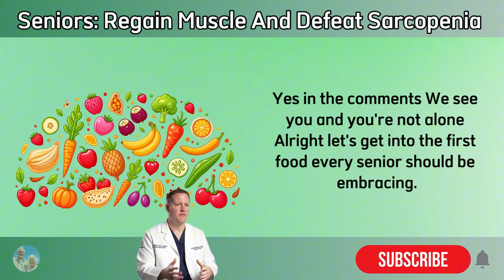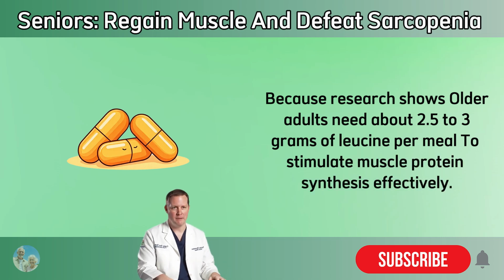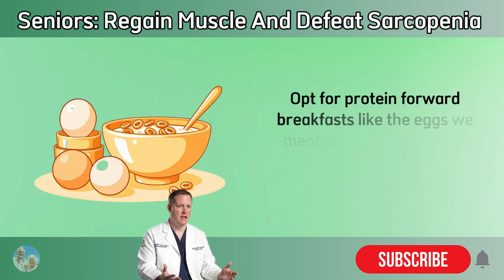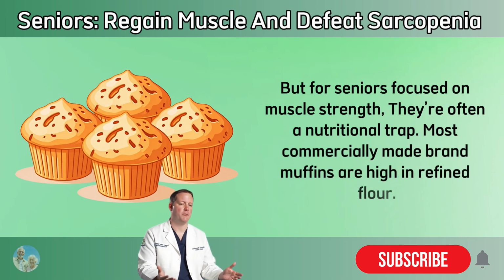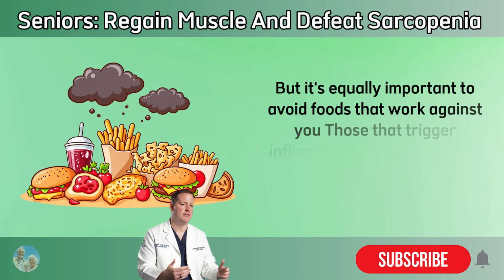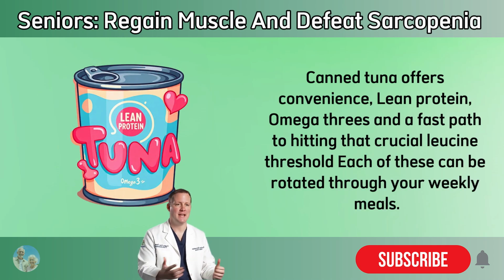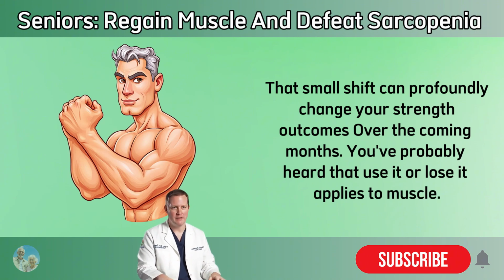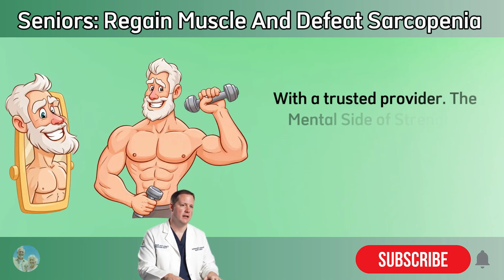Seniors, 3 Foods to Rebuild Lost Muscle – And 3 You MUST Avoid After 60 | Senior Strength Tips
Are you over 60 and struggling with muscle loss? You're not alone—and more importantly, you're not powerless. In this video, we reveal 3 powerful foods that can help rebuild lost muscle after 60—plus 3 foods you MUST avoid that may be quietly sabotaging your strength.

👉 Discover the surprising role of leucine, an essential amino acid that triggers muscle growth—even in aging bodies.
🍳 Learn why eggs, lean beef, and canned tuna are your best friends when it comes to maintaining mobility and independence.
🚫 Find out why so-called “healthy” foods like bran muffins, vegetable oils, and sugary cereals could actually be accelerating muscle decline.

💪 Whether you're looking to stay active, prevent falls, or simply feel stronger in your daily life, this video gives you science-backed tips to fight age-related muscle loss (sarcopenia)—naturally and effectively.

⏱️ Timestamps:
00:00 – Why Muscle Loss After 60 Isn’t Just Aging
01:00 – The Power of Leucine in Senior Muscle Health
01:49 – 3 Foods Seniors MUST Eat to Rebuild Muscle
02:00 – #1: Eggs – The Muscle Starter You’re Overlooking
03:12 – #2: Lean Beef – The Leucine-Rich Powerhouse
04:35 – #3: Canned Tuna – Your Shelf-Stable Secret Weapon
05:35 – 3 Foods Seniors Should AVOID After 60
05:49 – #1: Sugary Breakfast Cereals – The Sneaky Muscle Robbers
06:54 – #2: Vegetable Oils – The Inflammation Igniters
08:12 – #3: Bran Muffins – The Fiber Trap That Fails Your Muscles
09:30 – The Truth About Chicken Breast and Leucine
10:46 – Final Thoughts: Build Strength, Not Just Protein Intake
12:14 – Part 1 Recap: The 3 Embrace Foods
13:27 – Practical Meal Planning for Seniors
15:07 – Light Exercise + Leucine = Bigger Results
16:09 – You’re Never Too Old to Rebuild Muscle
17:01 – Personalization Tips for Different Health Conditions
17:34 – Strength Isn’t Just Physical – The Mental Shift